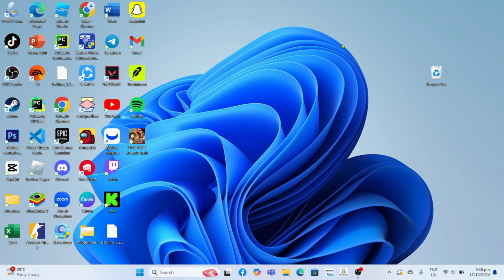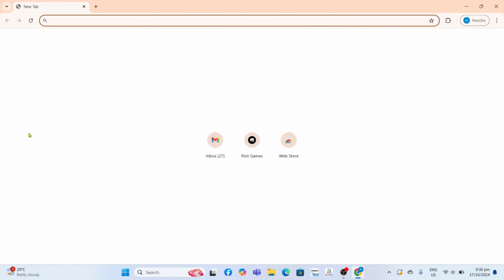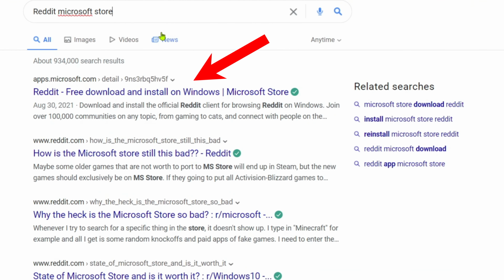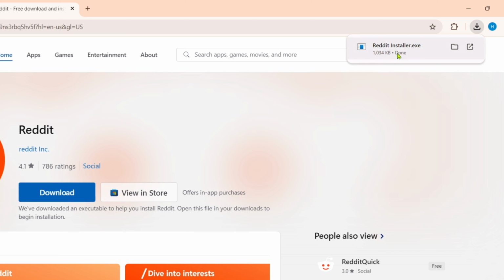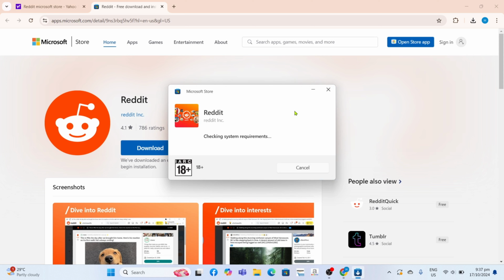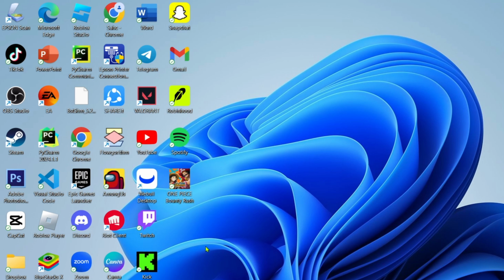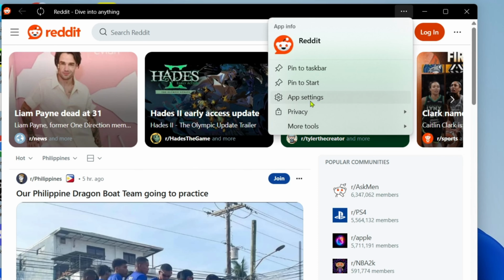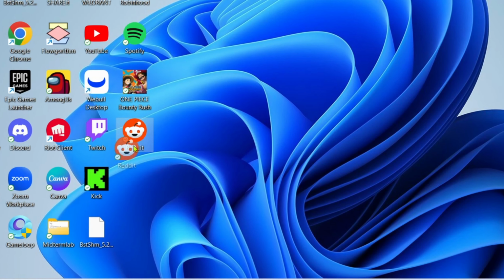How to Install Reddit App on PC or Laptop - Full Tutorial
Learn how to install reddit on pc or laptop in this quick tutorial video.